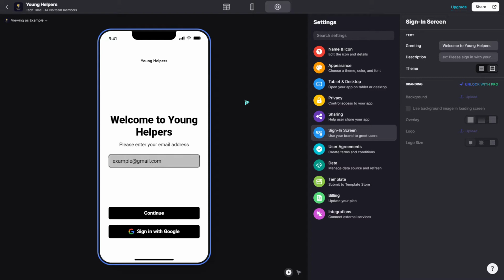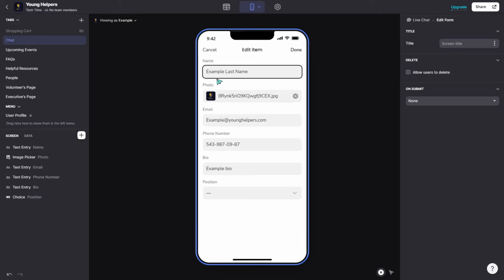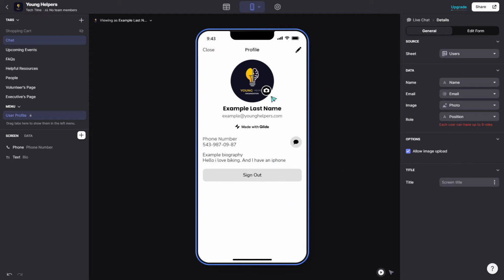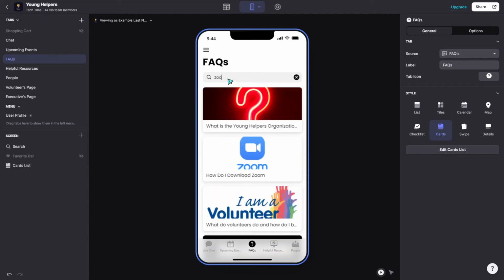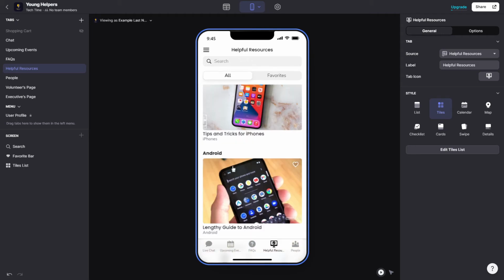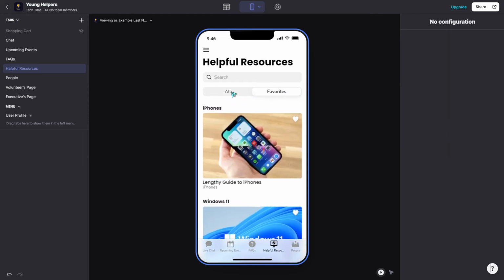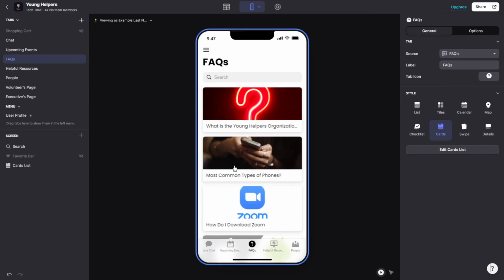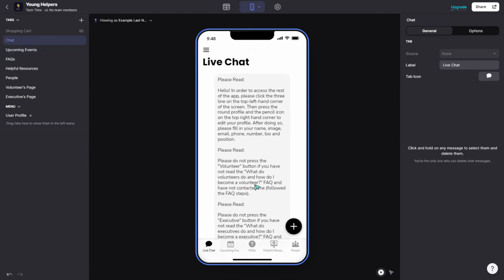How To Use The Young Helpers App as a user (Full Tutorial)